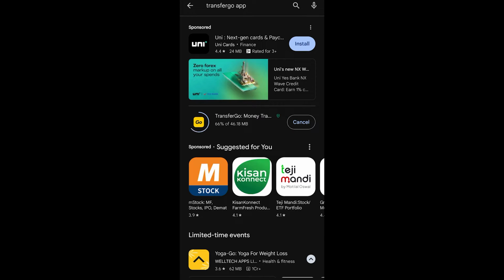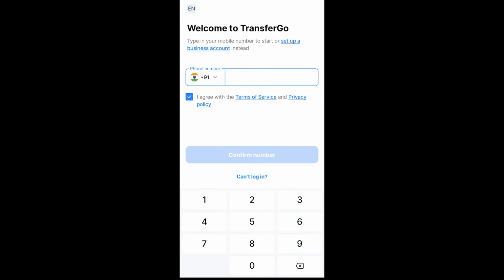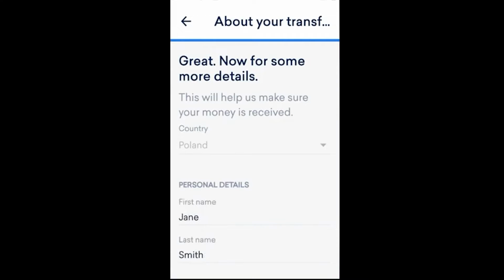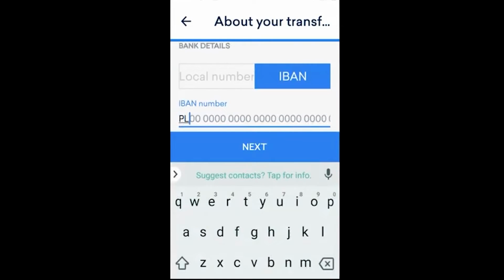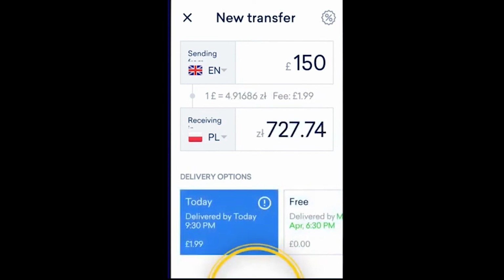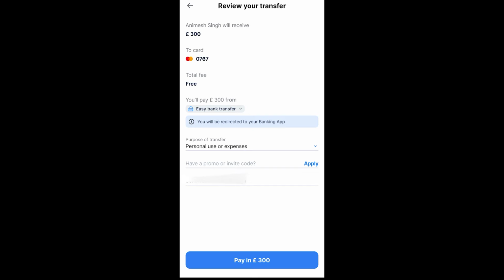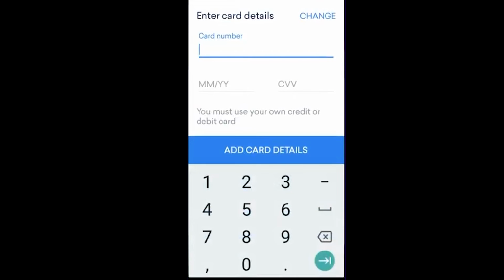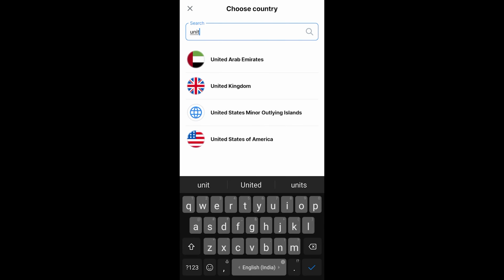How to Use TransferGo Android App Tutorial